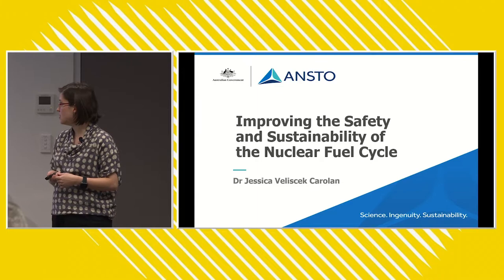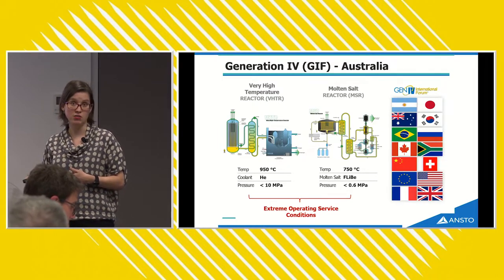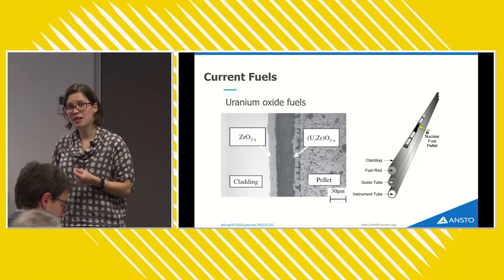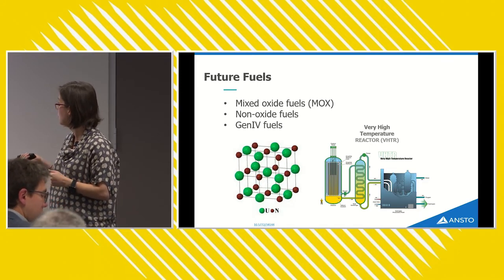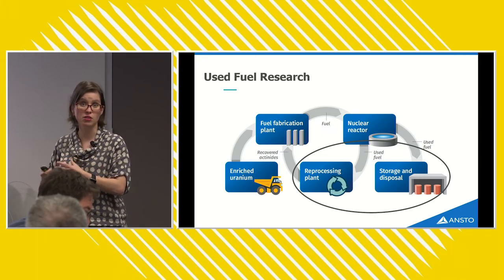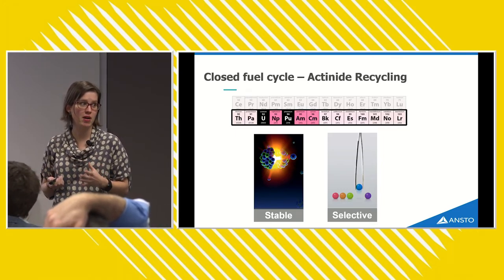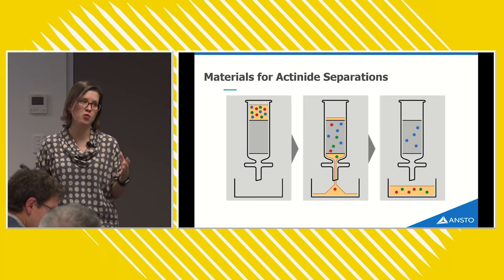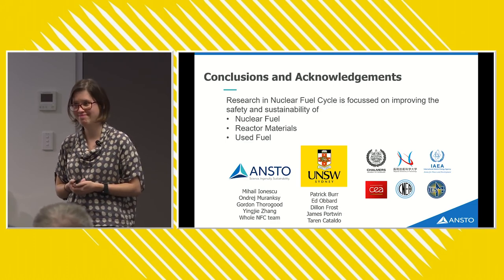SKRAM Symposium | Jessica Carolan, ANSTO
This talk is part of the Nuclear Skills, Research, and Advanced Manufacturing (SKRAM) Symposium hosted by UNSW Engineering and the Advanced Manufacturing Growth Centre (AMGC).